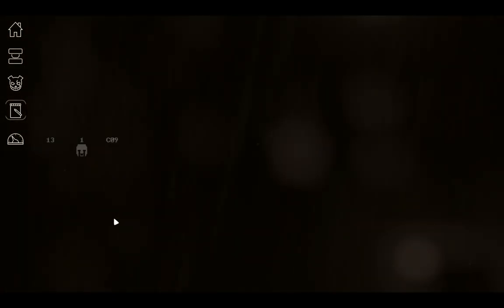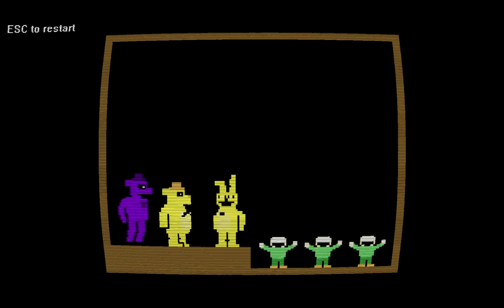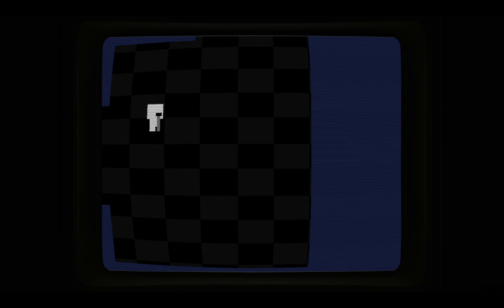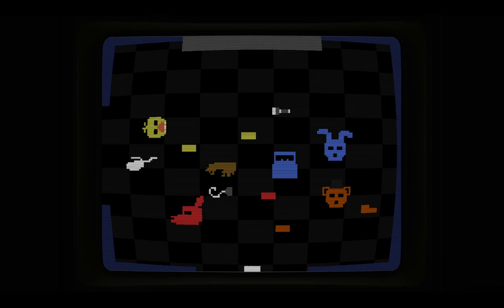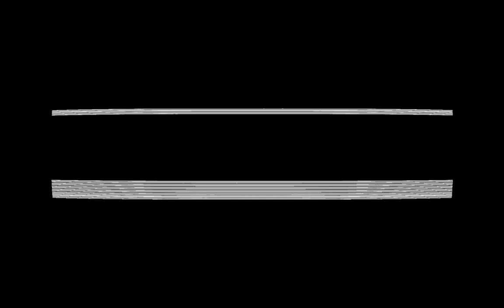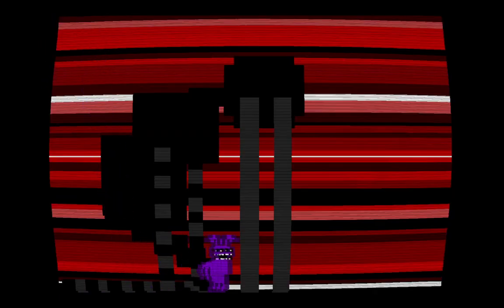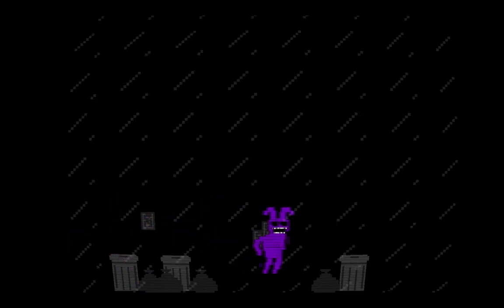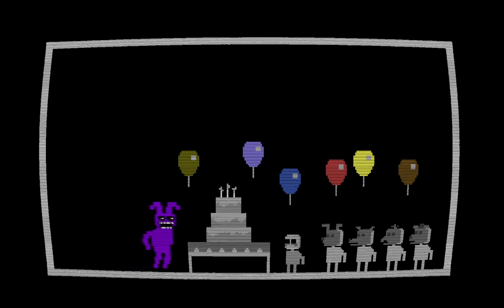Revenant (FNAF 3 Fangame) | How to Unlock SECRET Ending!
I literally saw no videos on this ending, so I thought before I even upload my initial reaction to the secret ending or this game at all i'd just go ahead and upload the tutorial on how to do this!